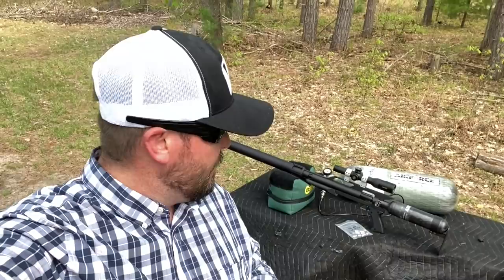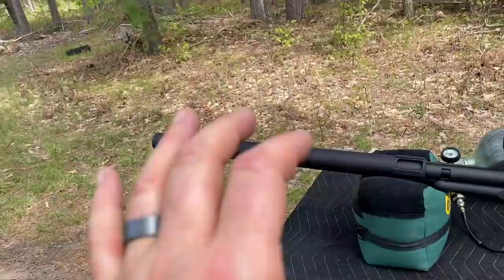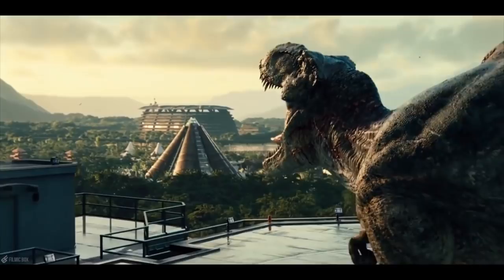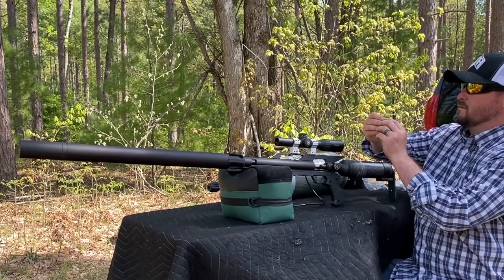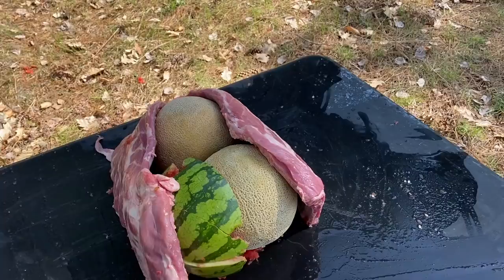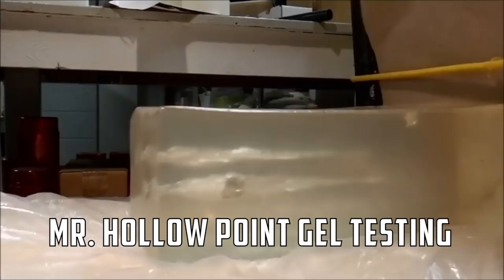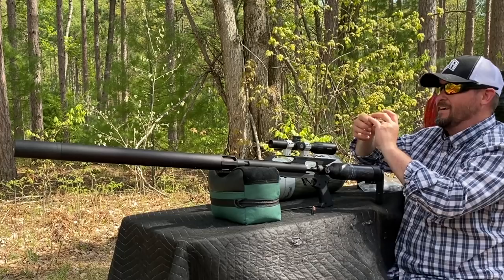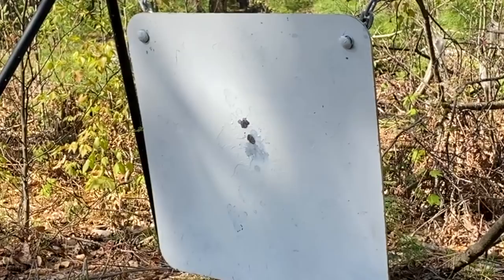AirForce Airguns Texan .50 Cal LSS Big Bore Rifle vs. Meat!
The AirForce Airgun Texan .50 cal LSS is the king of air power! If you like watching meat and fruit explode - you will LOVE this Airforce Texan LSS video! I almost had a hollow point hit my iPhone camera and proved to be a great example of how terminal ballistics work in the real world when bone and real animal tissue are involved vs. FBI ballistics gel.

The question if Sabot'd slugs can be shot from AirForce Texan big bore airguns is answered in this video! I haven't  had the best luck slinging sabots in other calibers, but this gun LOVES .452 slugs in a .510 sabot cup.  The Lehigh Maximum Expansion slugs are slinging out at over 1020 FPS with over 500 FPE!  1 3/4 inch of expansion will put a deer down fast with the AirForce Airguns Texan especially since they are penetrating enough to get through the entire vital zone.

Full description from AirForce:
The Worlds Most Powerful Production Air Rifle, the Air Force Texan - CF Series, reigns supreme in the airguning world. Featuring our TX2 valve system and a DOT approved, re-testable, and commercially re-fillable 250 BAR carbon fiber tank the Texan is capable of producing over 800 foot-pounds of energy!* Every Texan rifle is made right here, in our Ft. Worth Texas-based factory, with the exception of our match grade barrels sourced from Lothar Walther in Germany. The Texan platform has been in production since 2015 and no other big bore air rifle is as trusted or proven for reliability and lethality. Having taken all manner of game the world over the Texan .50 CF Series is the perfect tool for your next hunt.